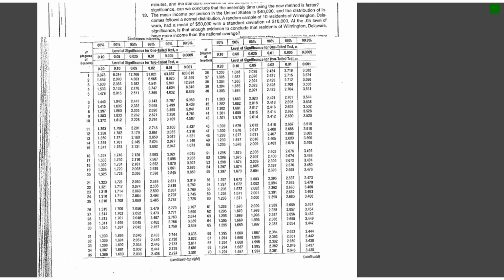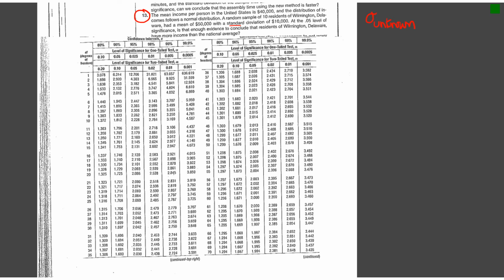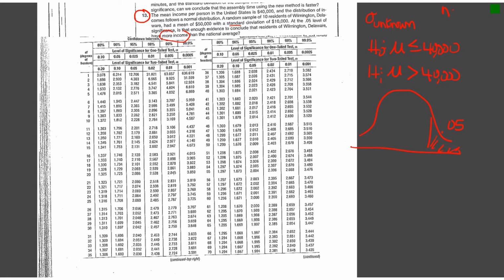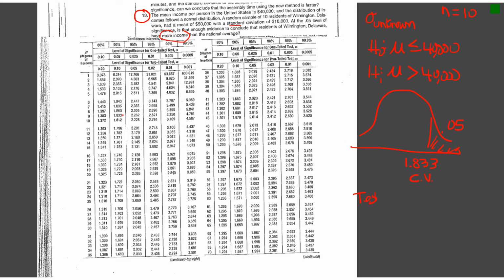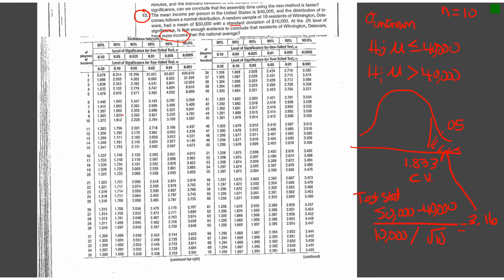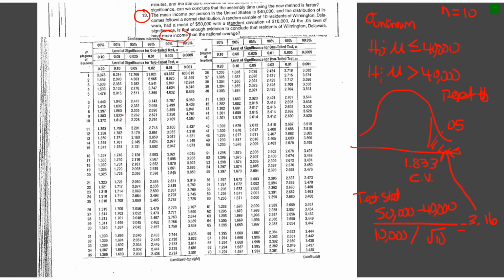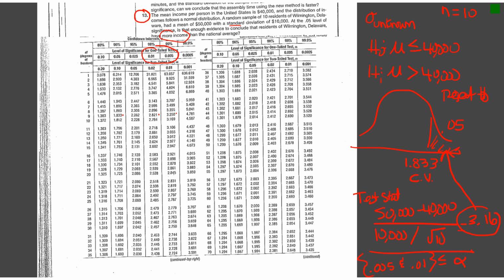BUS201 Chapter 10 Example # 4 1